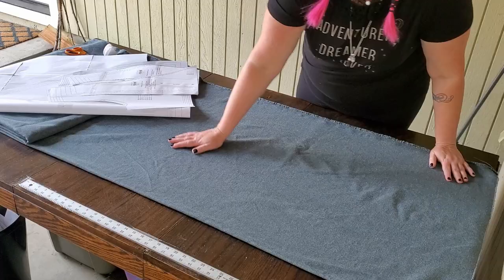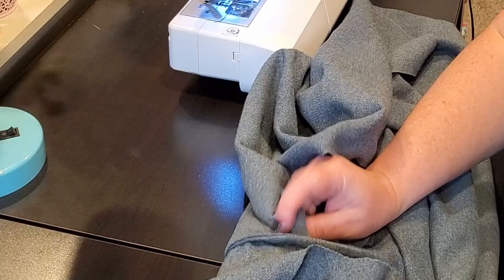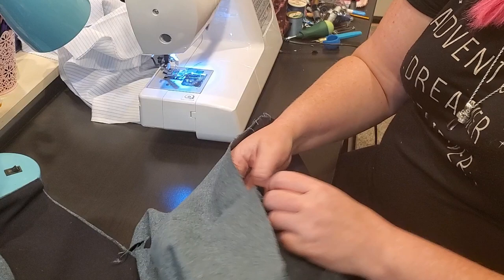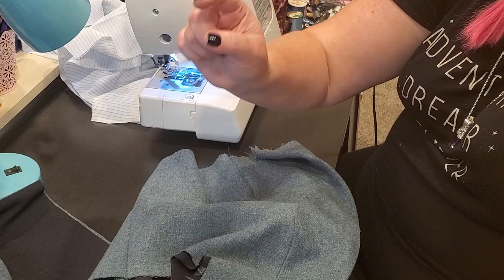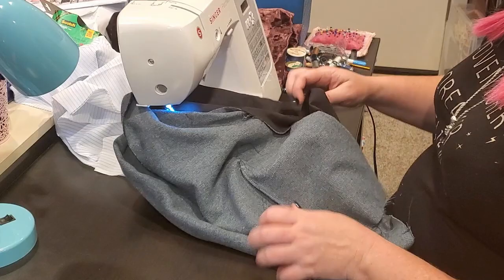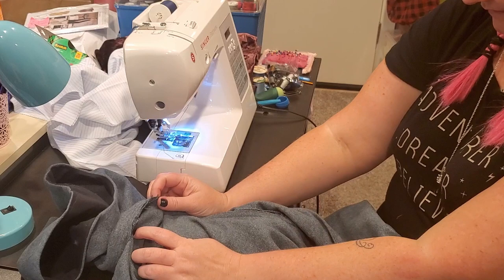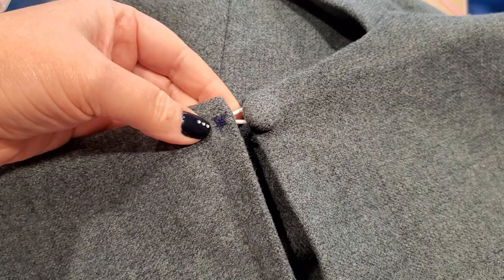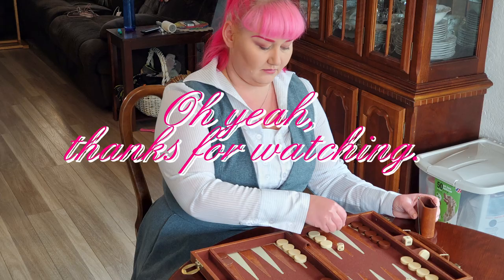Queen's Gambit Inspired Outfit, and more! A Chaotic Almost Sew-a-Long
Join me as we enter the wonderful world of sewing far too many things for one video!  The pinafore and shirt combo from The Queen's Gambit, as well as two shirts from another shirt pattern.  Both from the selection at Mood, online.  All my bad word bloopers are right in the video, instead of at the end. :)

Thank you for all your support.  Enjoy!!